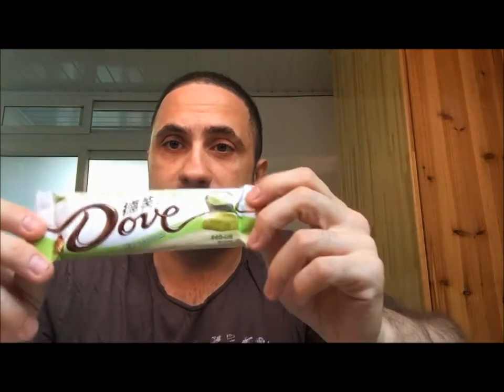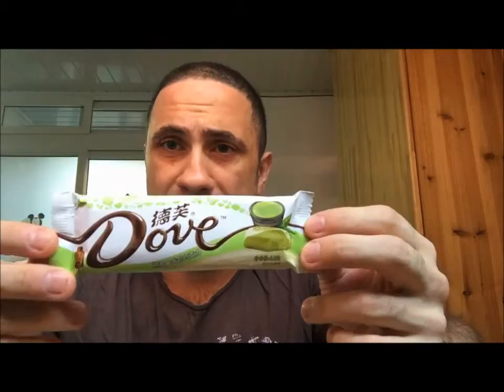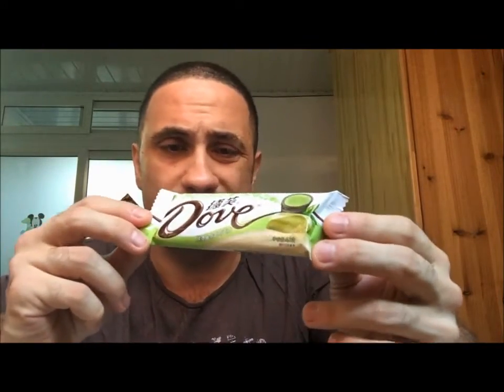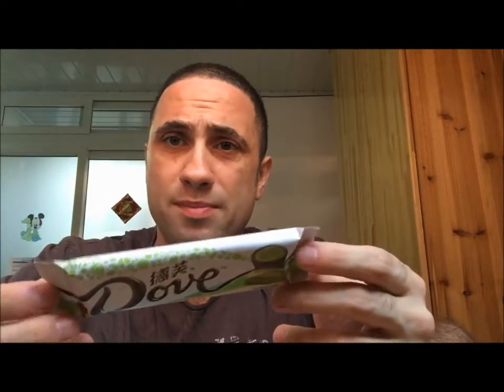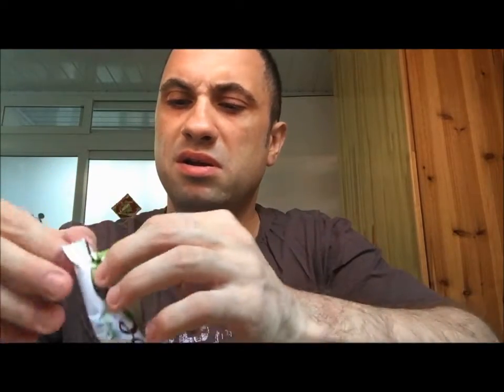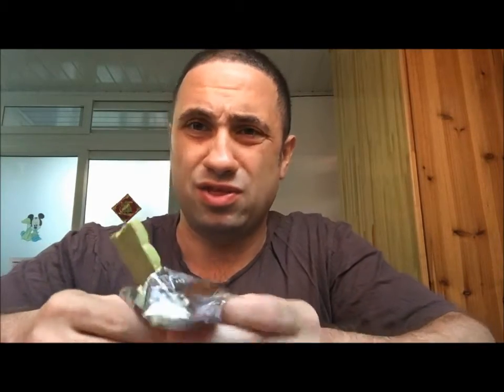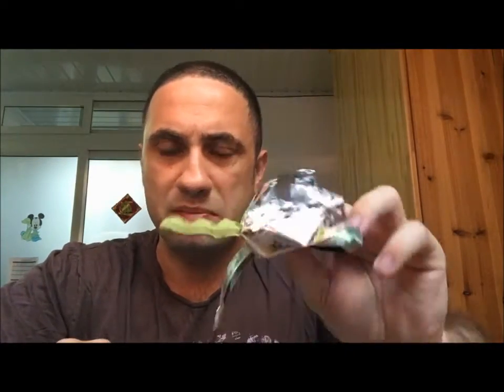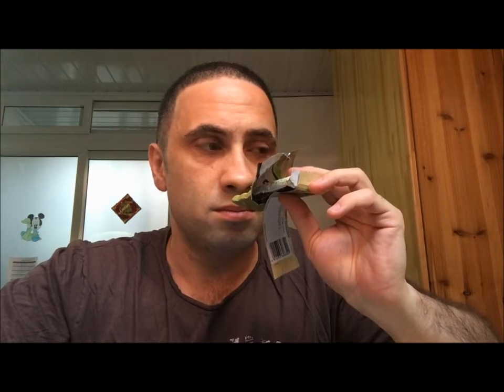Review 0006 - Green Tea and White Chocolate Cookie Candy Bar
Here I review a white chocolate  and green tea candy bar.